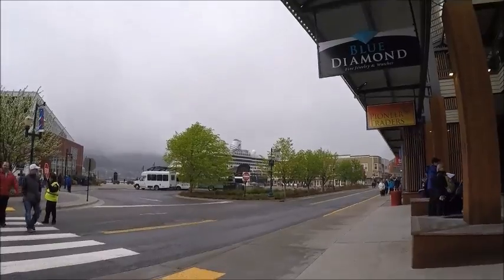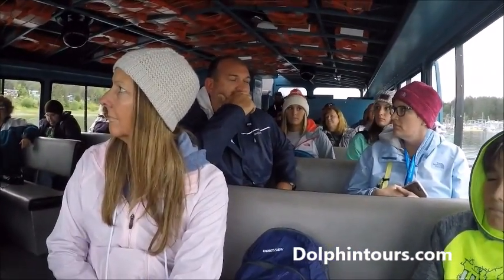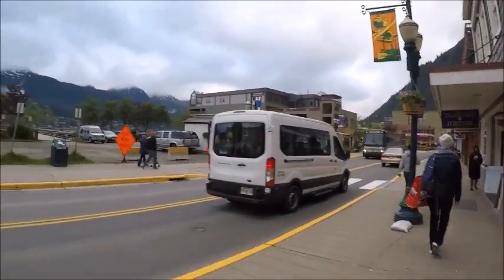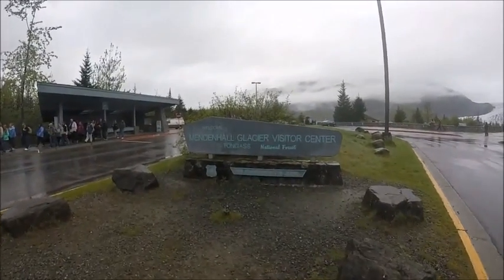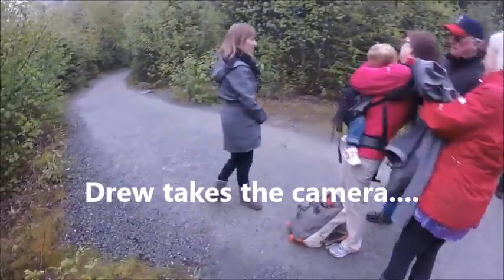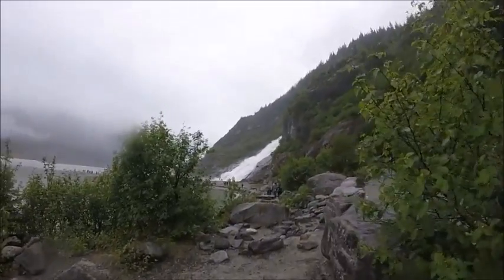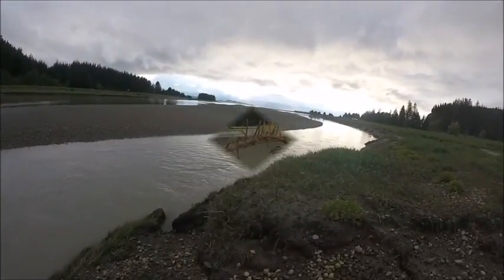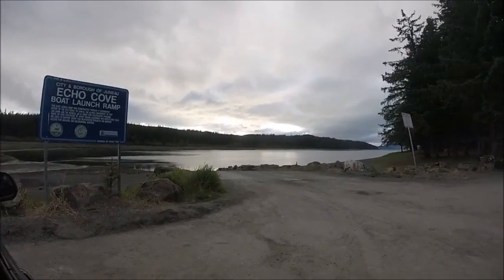ALASKA CRUISE VLOG #5 JUNEAU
Our day in beautiful Juneau Alaska.  Our family & friends split up to take the cameras in 2 different directions to show you as much video footage as we could.  One group went whale watching with Dolphin Jet Boat Tours while the other group rented a car and set foot on their own with a plan in mind to visit Mendenhall Glacier as well as a few other awesome spots, along with throwing in a surprise Polar Bear Plunge at the glacier.